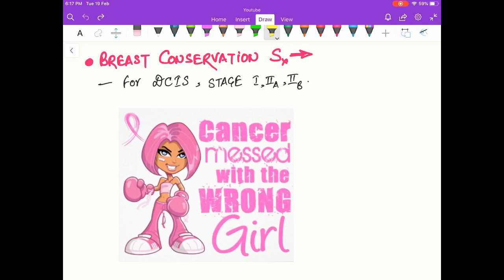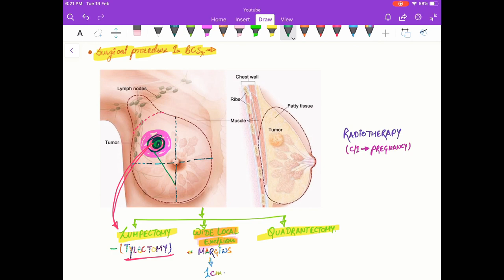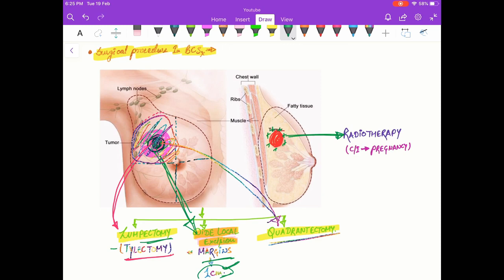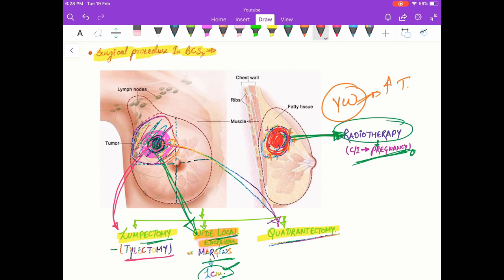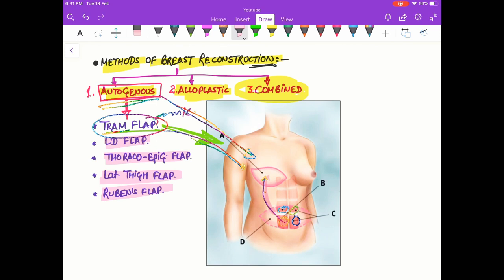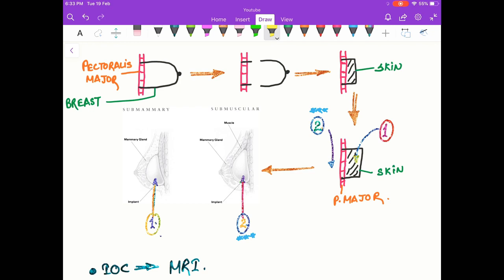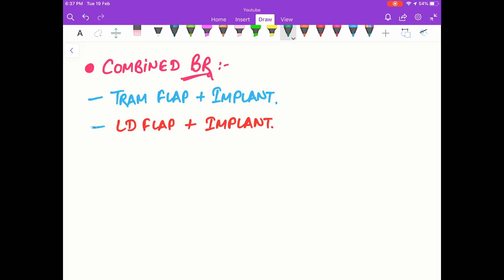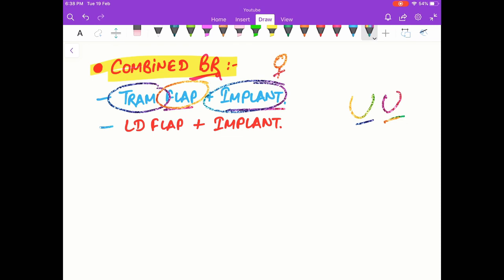Breast conservation surgery & Breast reconstruction methods in female patients.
My iPad Pro
My iPad pencil